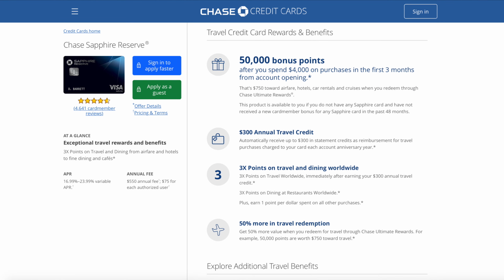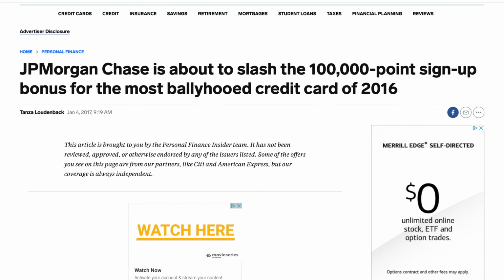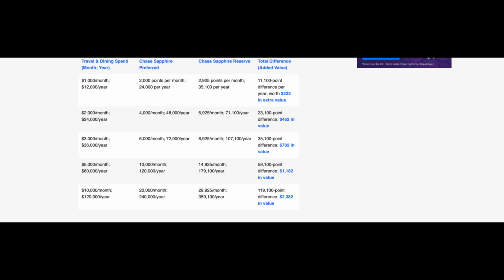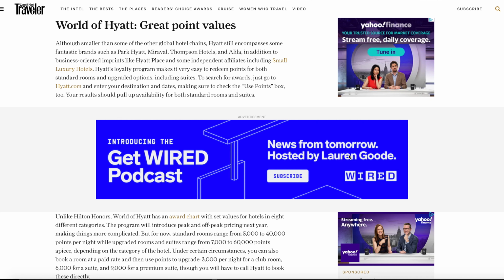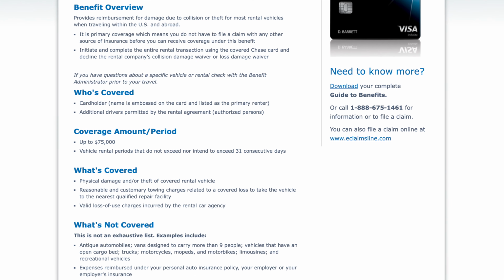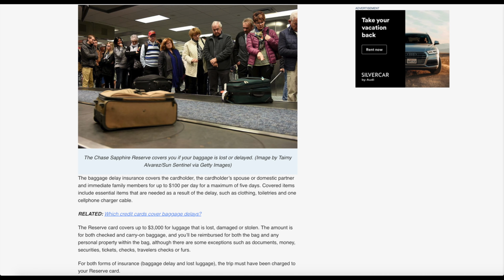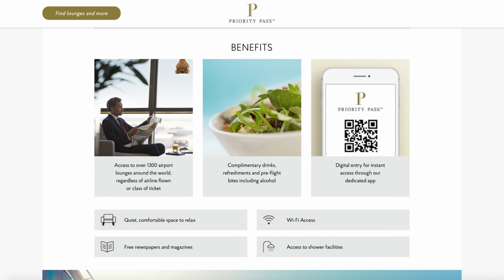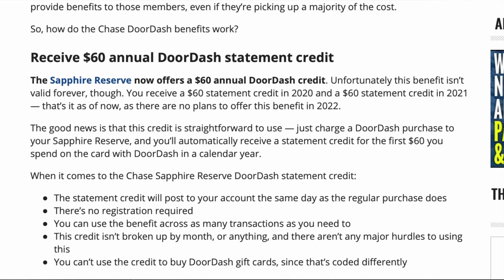CHASE Sapphire Reserve BENEFITS | Best TRAVEL Credit Card? 🤔